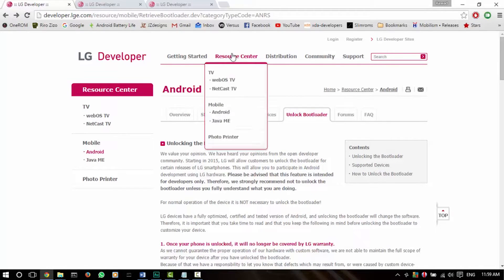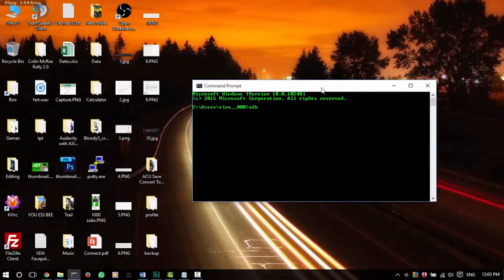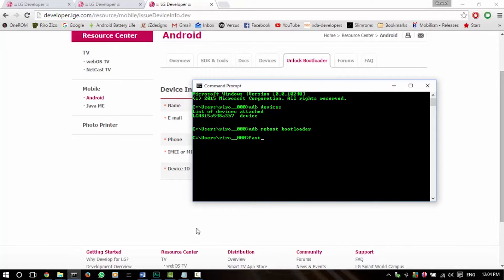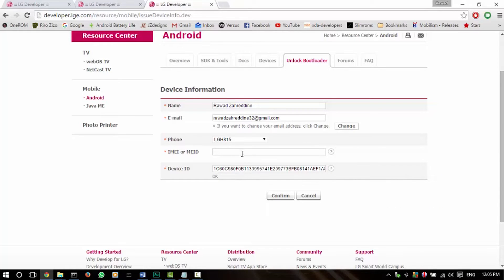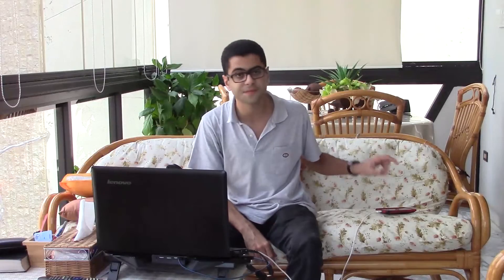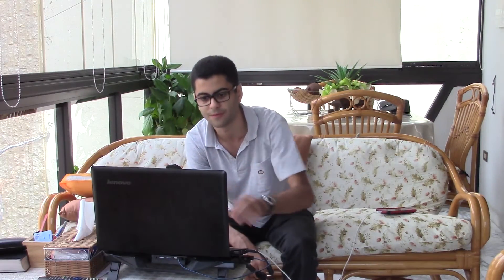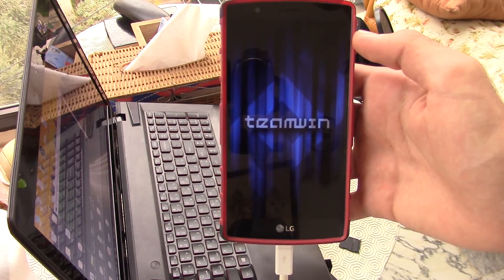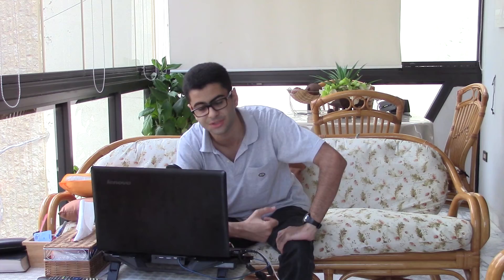How To Unlock, TWRP, Marshmallow, and root the G4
TO GET ROOT: I've flashed a custom kernel and not the kernel/boot mentioned in the guide by autoprime.